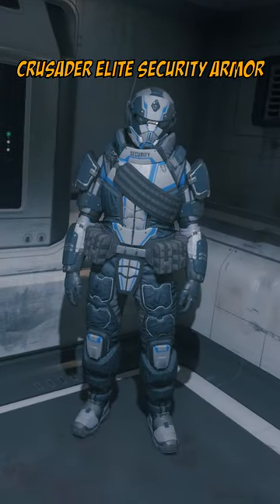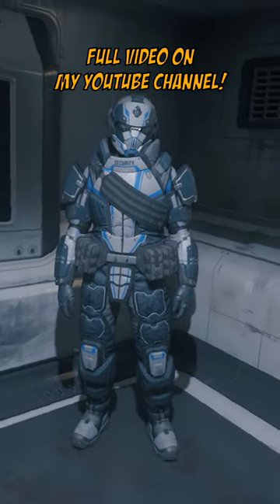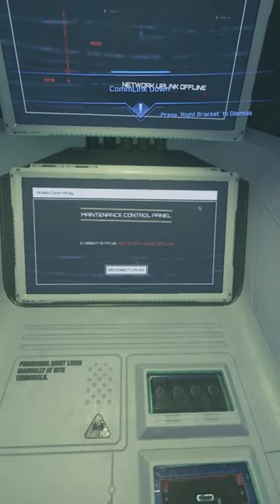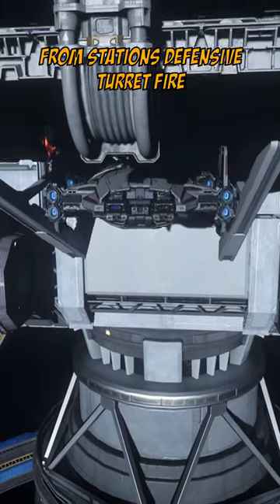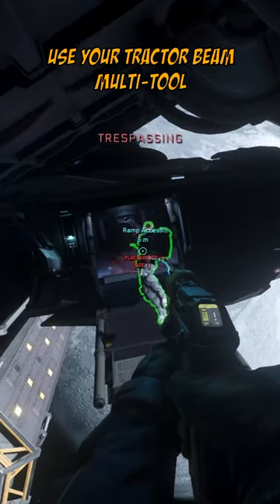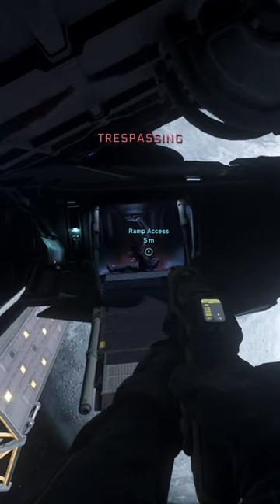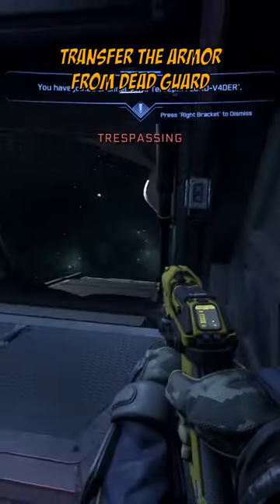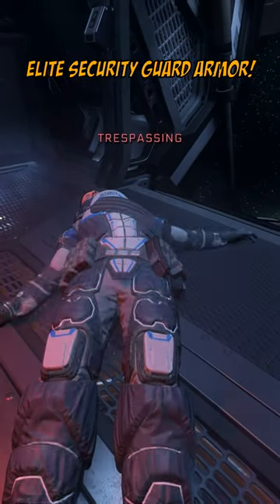SOLO Farm The CRUSADER ELITE Armor Set In Star Citizen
Short guide on how to solo farm this cool looking Crusader Elite Security Guard Armor set in Star Citizen. For more detailed explanation check my long video about it.